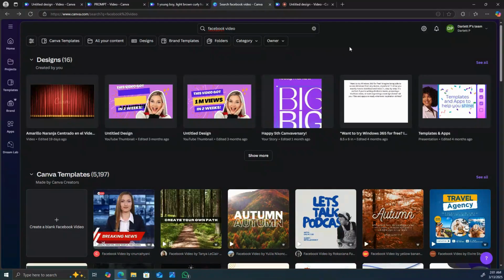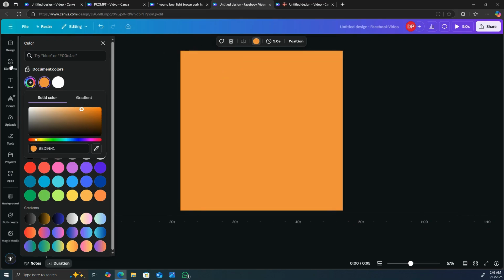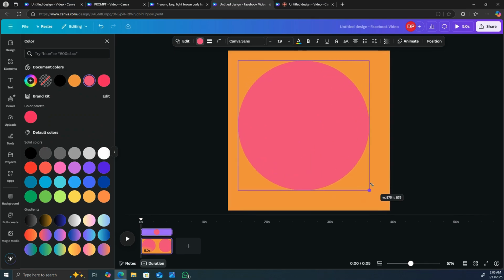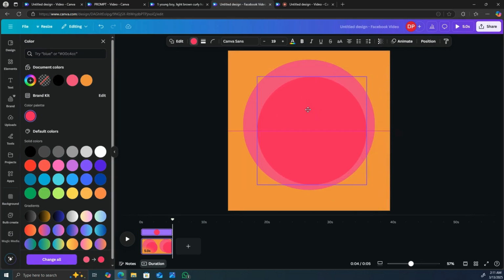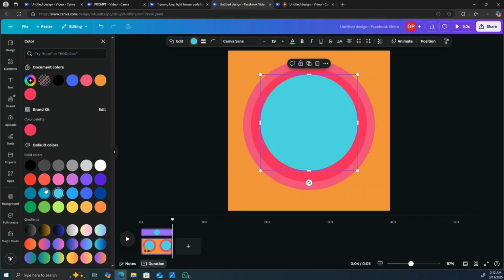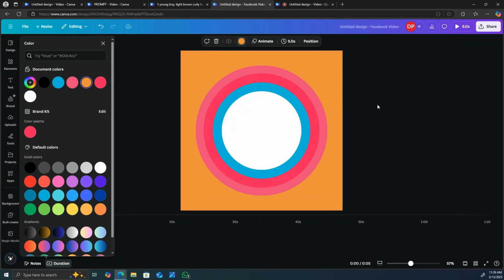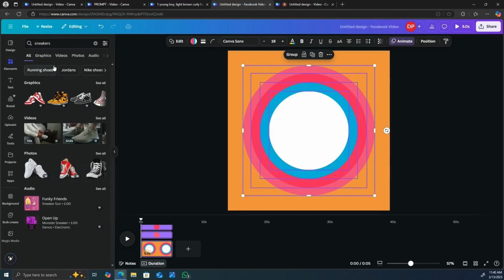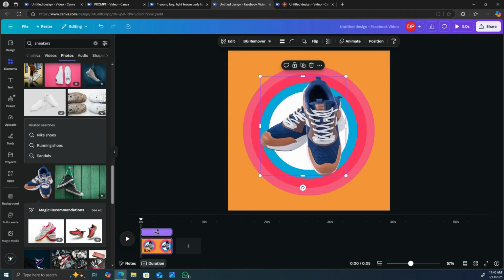"Create Eye-Catching Product Animations in Canva (Beginner-Friendly!)"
In this beginner-friendly Canva tutorial, I’ll walk you through the steps to create a professional-looking product animation. Whether you’re showcasing a new release or leveling up your brand visuals, this is for you! Friendly!)"

"How to animate products in Canva"
"Canva product video tutorial"
"Make animated product mockups in Canva"
"Canva tutorial for animated product ads"
"Best way to create product animations with Canva"
"Add movement to product images Canva"
"Canva animated product showcase ideas"
"Easy product animation for e-commerce Canva"
"Canva product animation effects"
"How to make a spinning product in Canva"